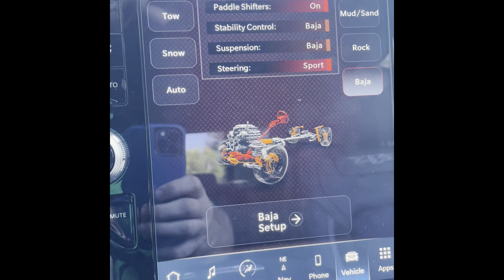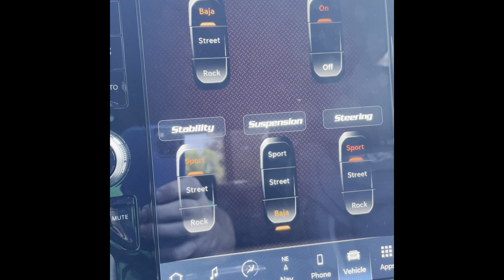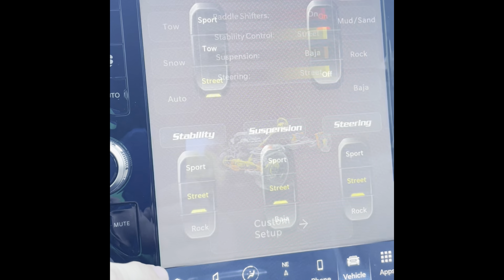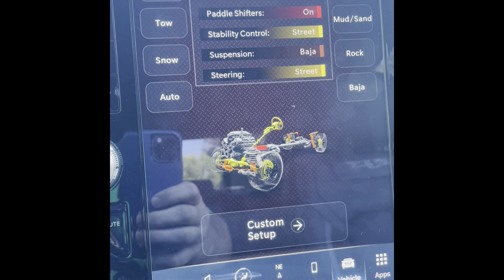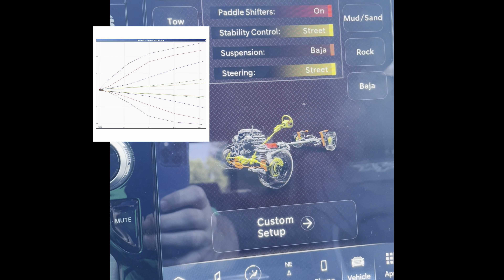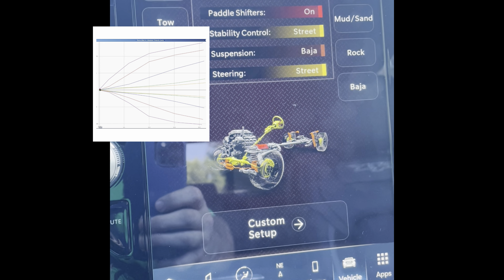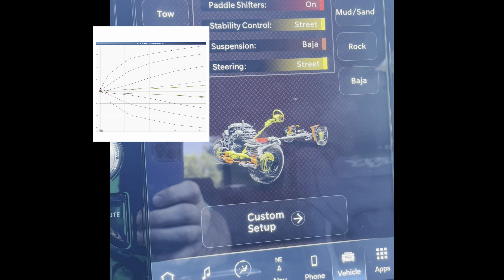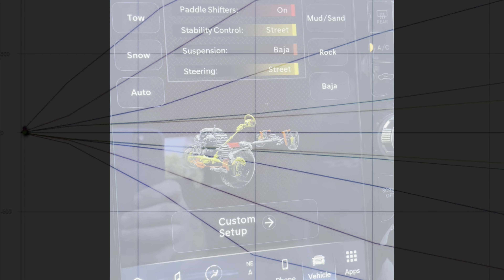Full Baja mode is better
The drive mode page on the RAM trx allows you to change different settings on the truck.

One of the more significant features is the suspension settings. Baja mode is arguably the most fun offroad. Especially if you are driving spiritedly.

There are two ways to attain Baja mode in the suspension. 1) go to custom mode and select Baja. 2) select full Baja mode.

The full Baja mode allows the algorithm to order the suspension computer to have much more aggressive valving. So if you find yourself into the front bump stop a lot when in custom/Baja mode, switch to full.

And yes, those are the shock dynos